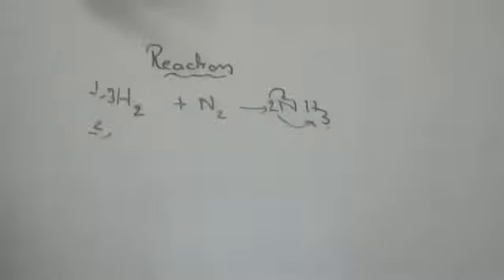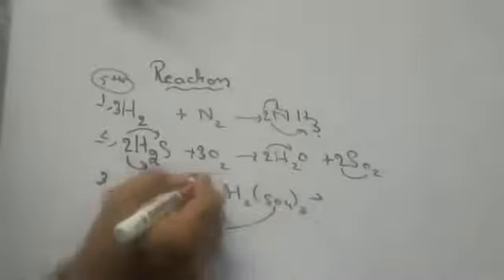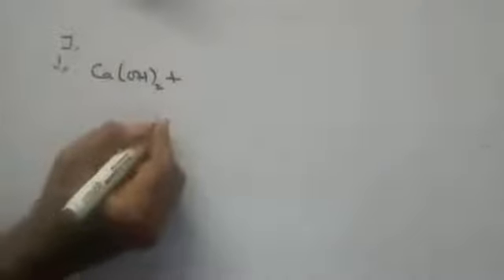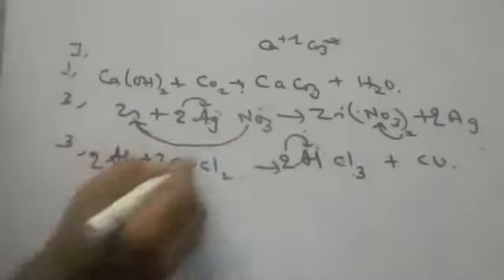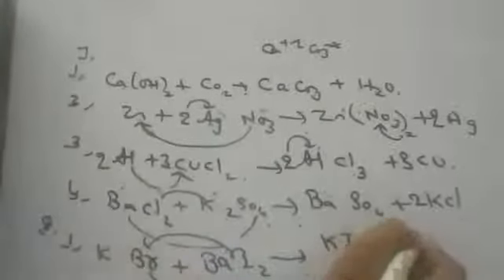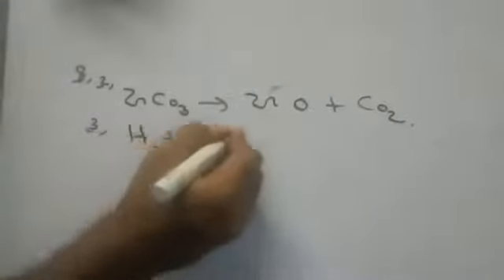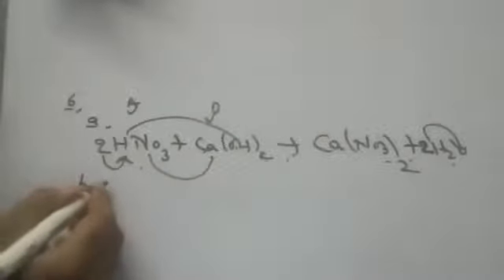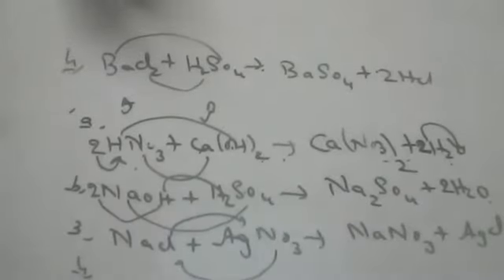how to write reactions part 1